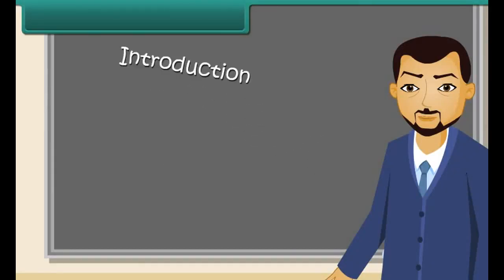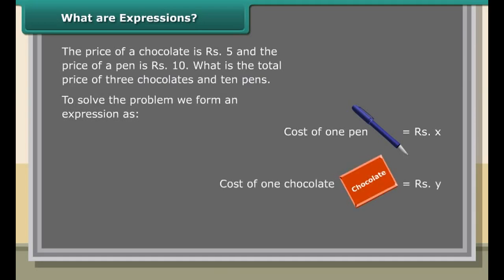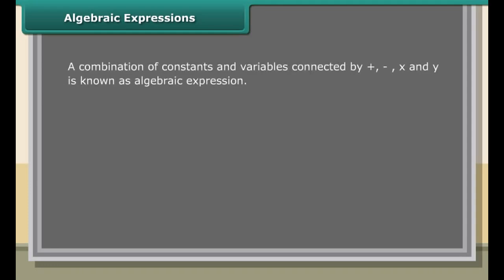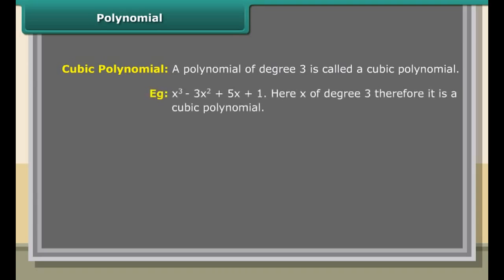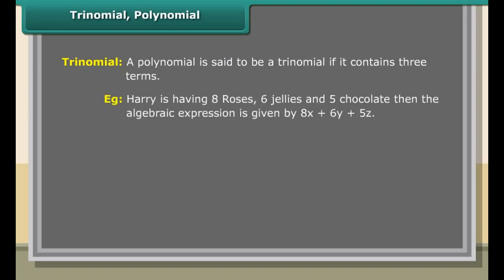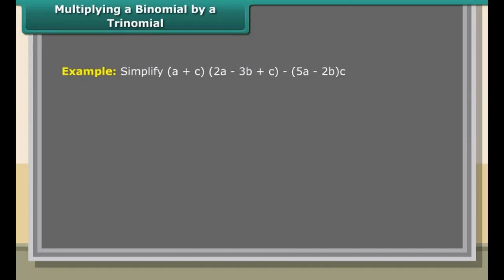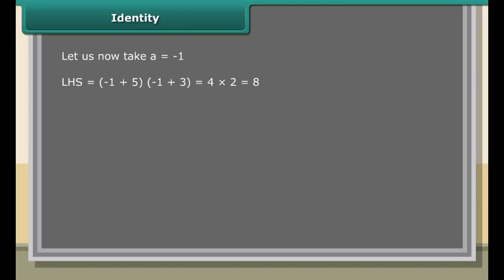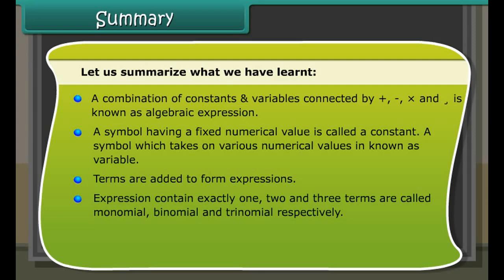class 8 mathematics ch 9 Algebraic Expressions and Identities